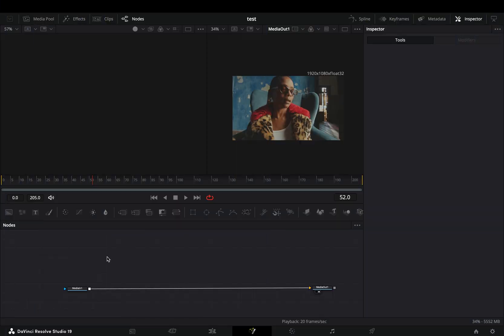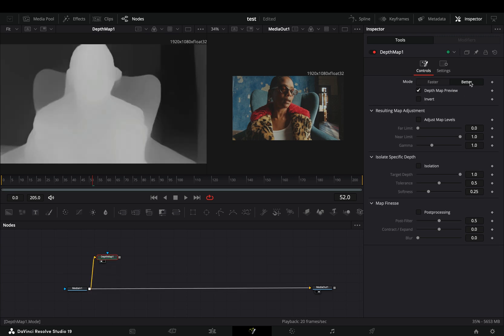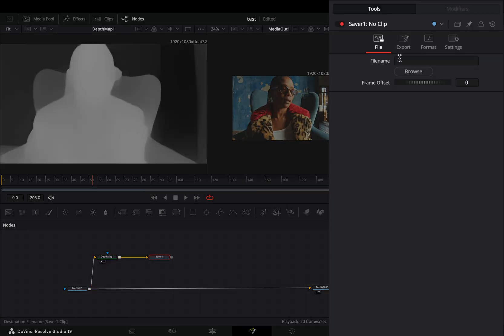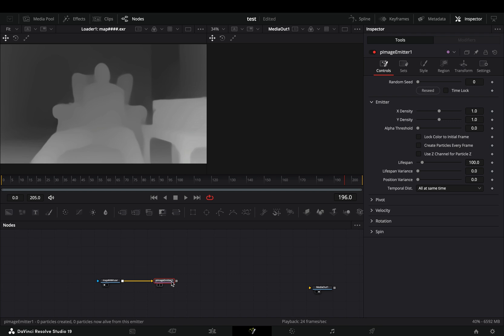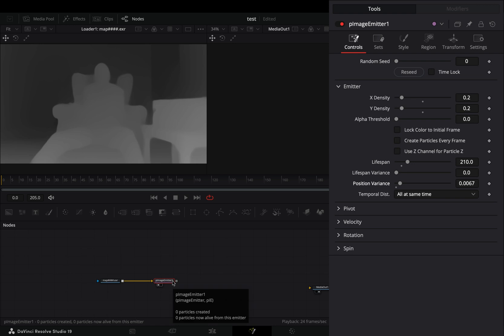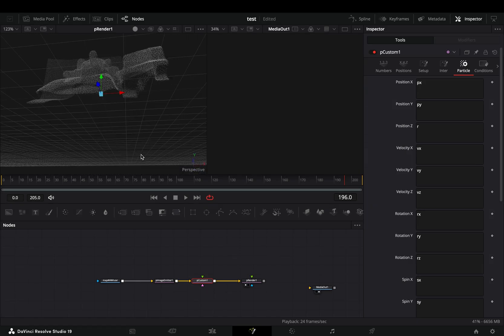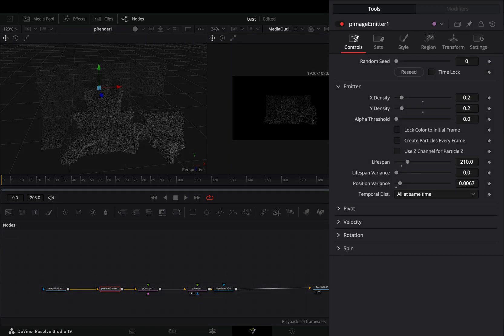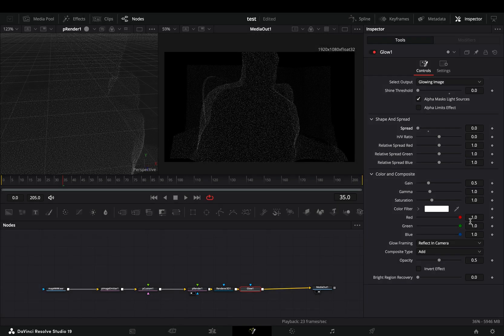Particle Hologram Effect | DaVinci Resolve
How to make the particle hologram effect in davinci resolve fusion page.

You can send them here :

BTC : 1Ecg6F8UnFHnVxsKhbkecqtge11vBhqS5
ETH: 0xB643C1C8B6C75bcB3426F40f8514CB89Fc294abC